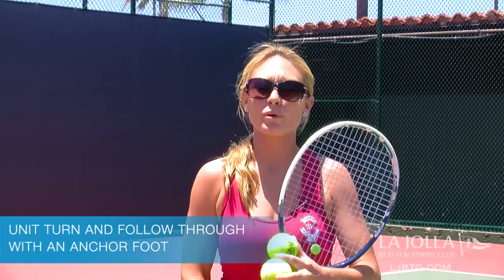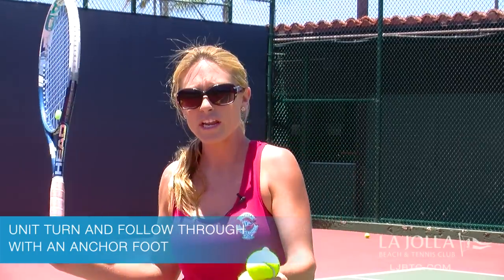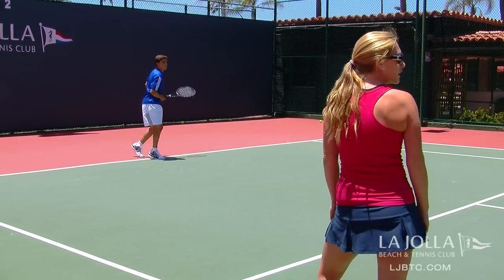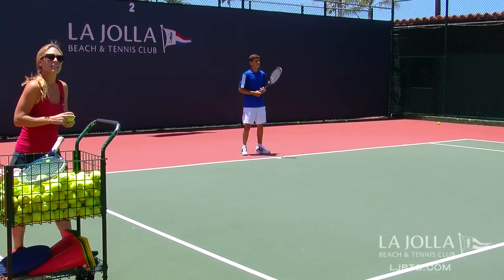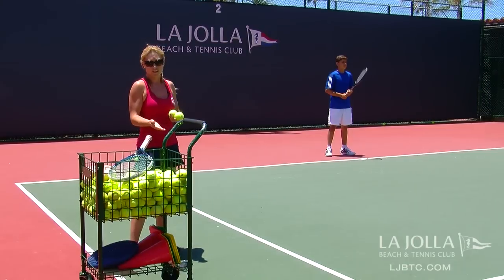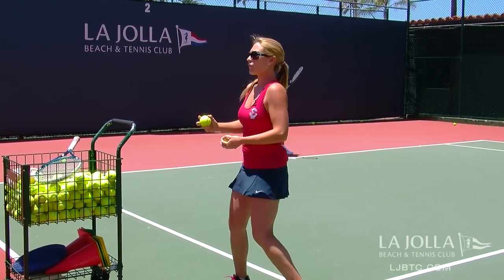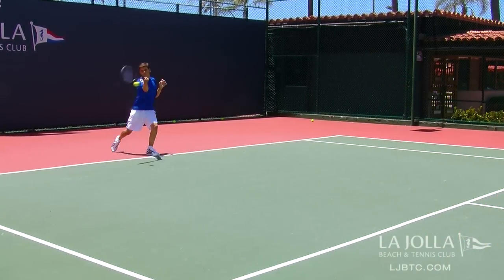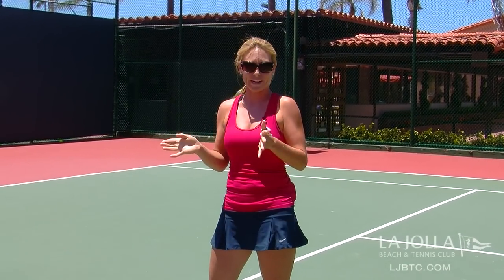Unit Turn Follow Through | LJBTC Tennis Tips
La Jolla Beach & Tennis Club Pro Amelia Larkin talks about the importance of following through a unit turn with your anchor foot.

For more information on the La Jolla Beach & Tennis Club,